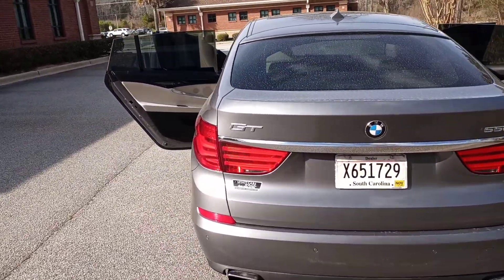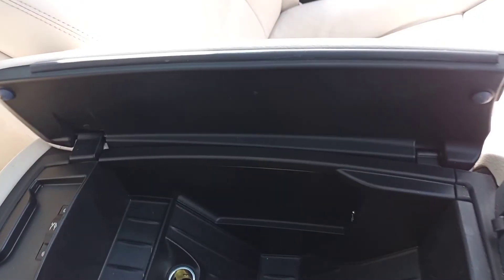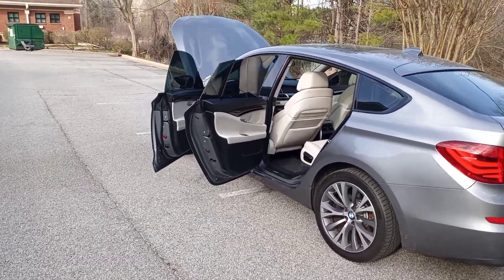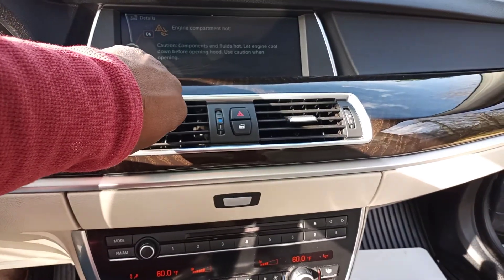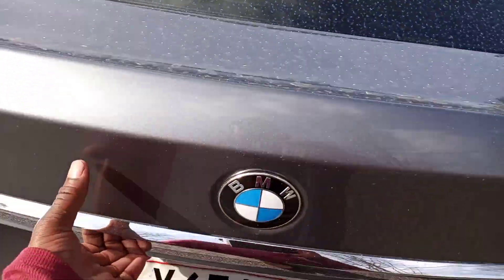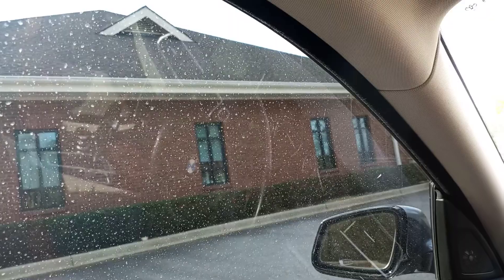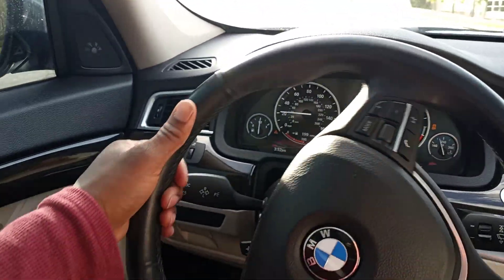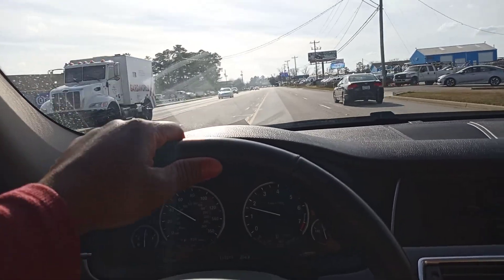BMW 550i GT "Very Sweet Vehicle"👌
Horsepower: 445

Engine: 4.4L V8 Twin Turbo

BMW 550i GT Xdrive